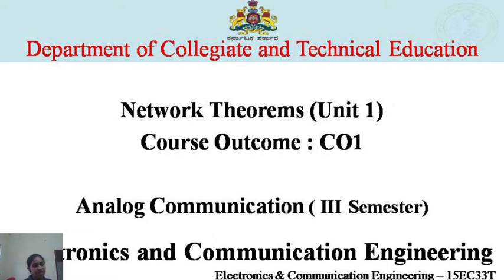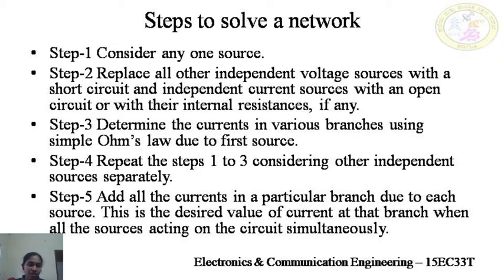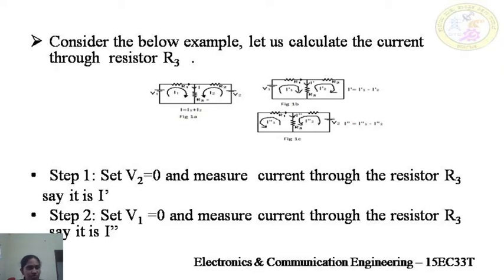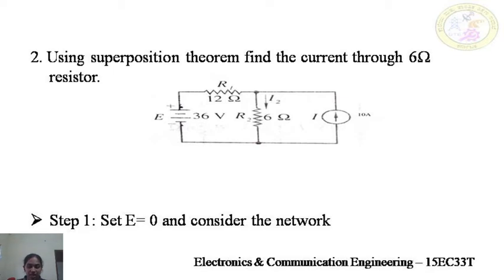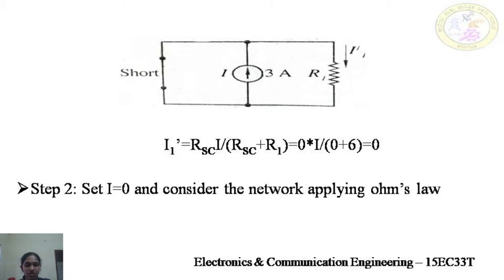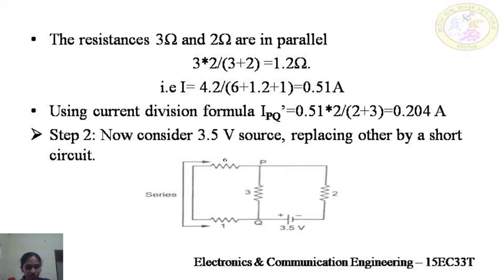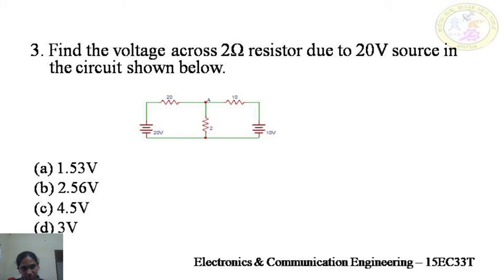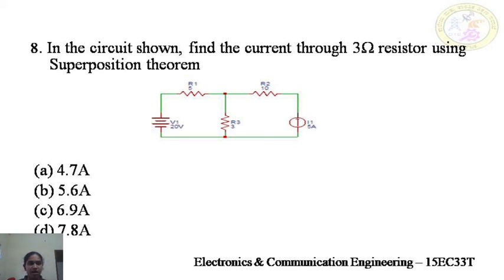EC 15EC33T U1 S2 VI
ANALOG COMMUNICATION
UNIT 1(NETWORK THEOREMS)
SESSION 2